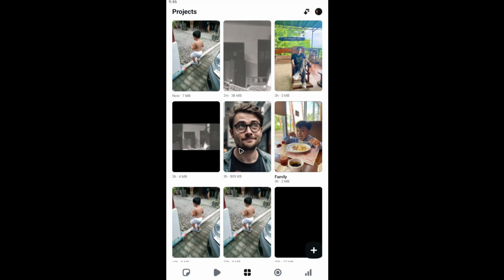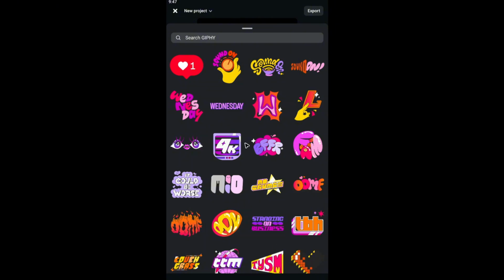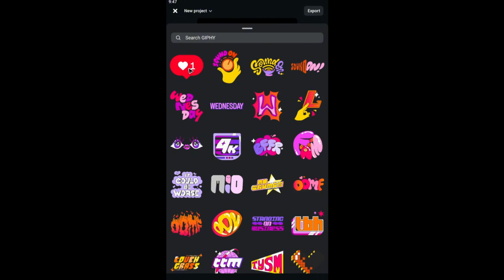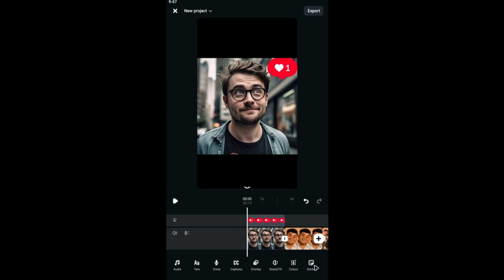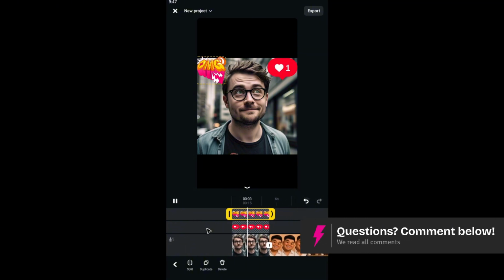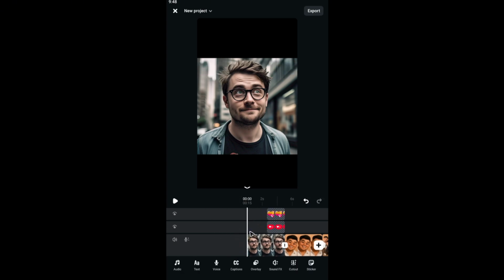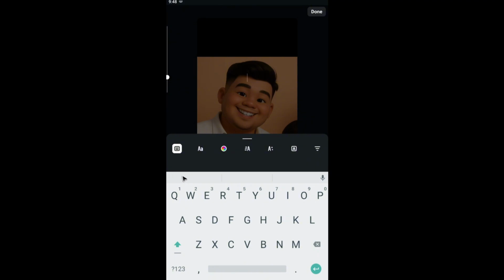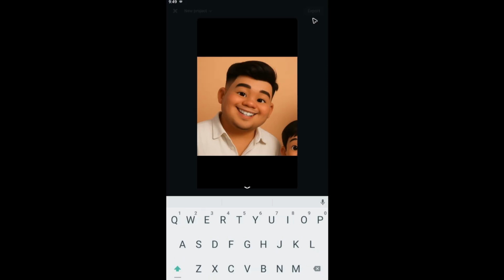How to ADD Stickers and Emojis in Instagram Edits (Step by Step)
Want to enhance your Instagram videos with fun stickers and expressive emojis? This step-by-step tutorial shows you how to add stickers and emojis in Instagram Edits. Learn how to access the sticker library, customize their placement and size, and make your content more engaging for your audience.